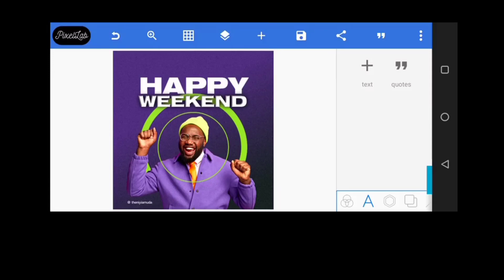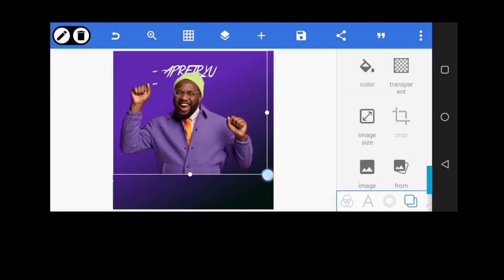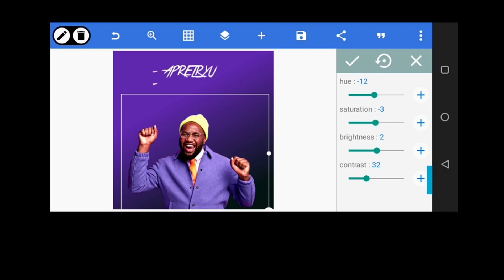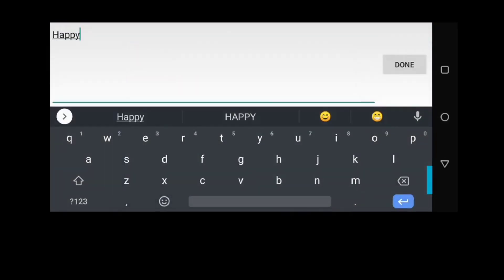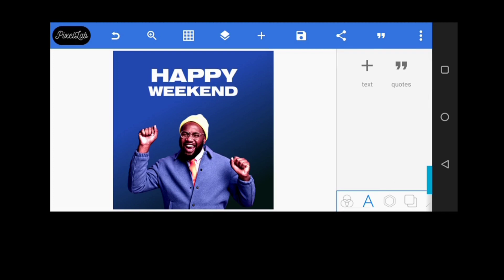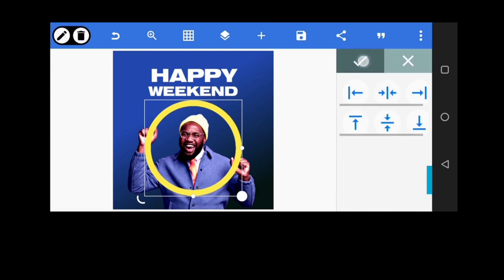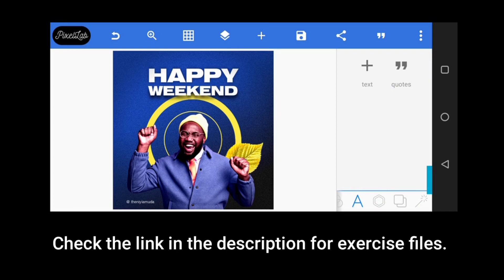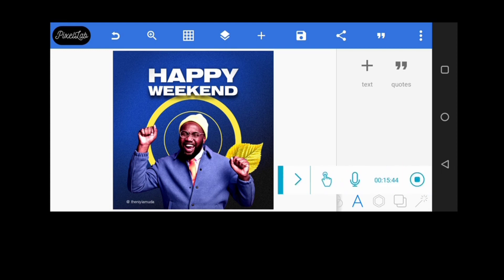Create Stunning Social Media Flyer on PixelLab || Pixellab Tutorial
In this today's tutorial, you are going to learn how to design a Special Social Media Flyer.